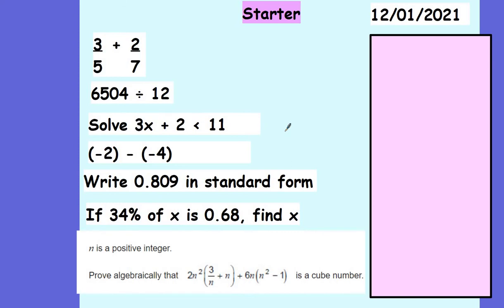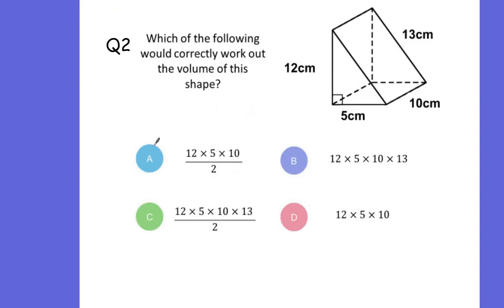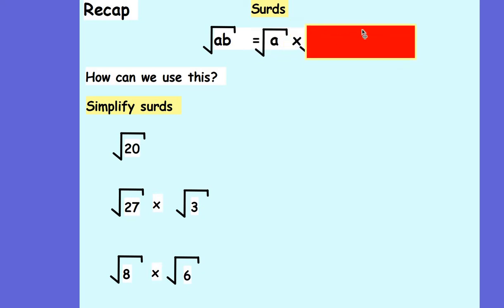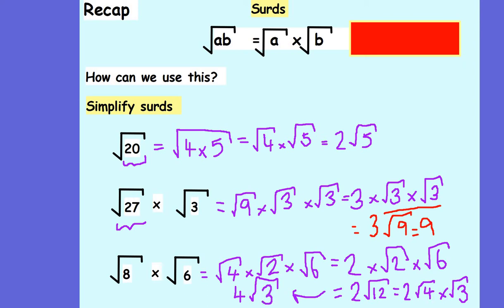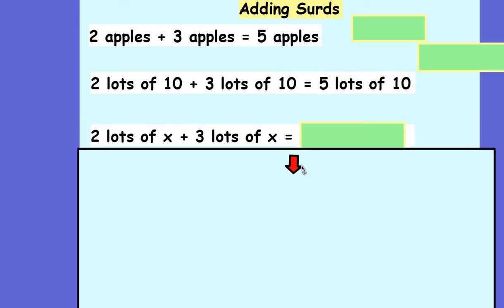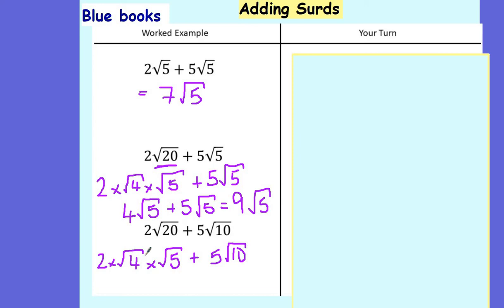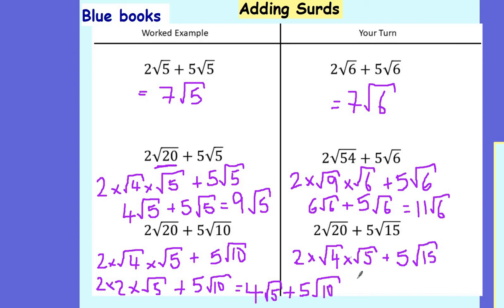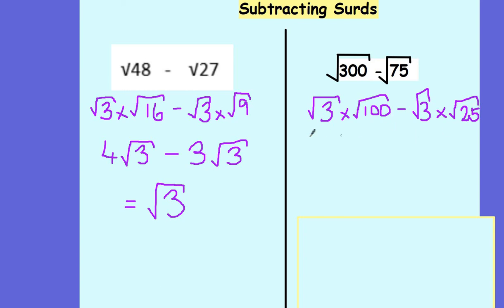9x1 - Add and subtract surds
Recap simplifying surds then explore adding and subtracting with surds